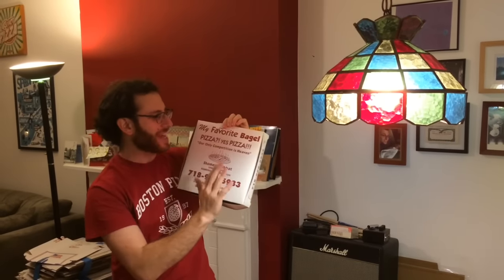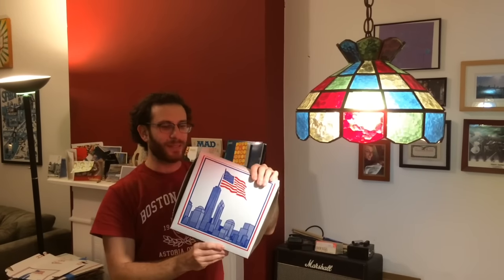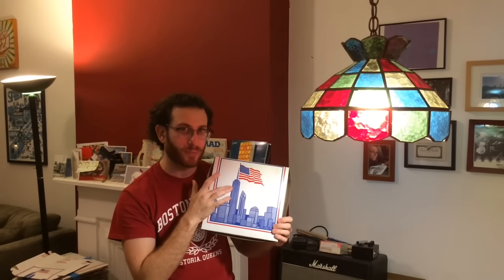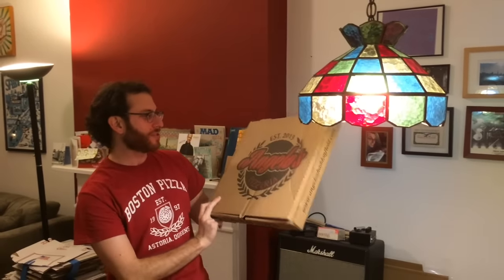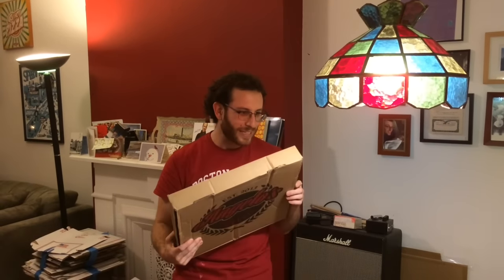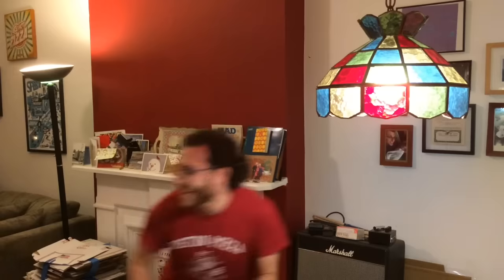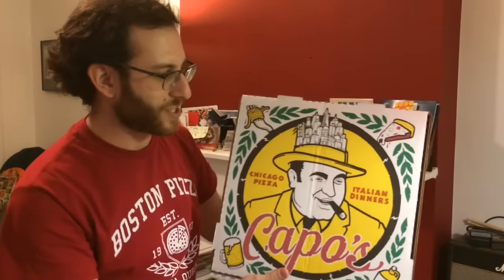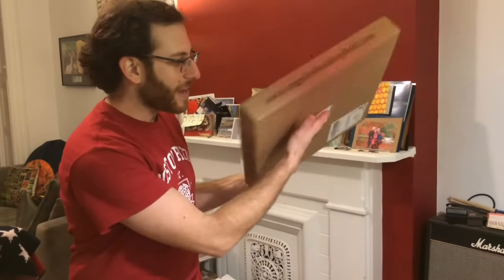Pizza Box Review Episode 9: Yes Pizza!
Scott is confused by a pizza box from a bagel shop, scores a rare Freedom Tower misprint, and reveals the best way to contribute to his Guinness World Record collection!